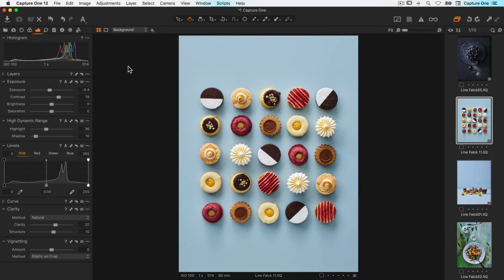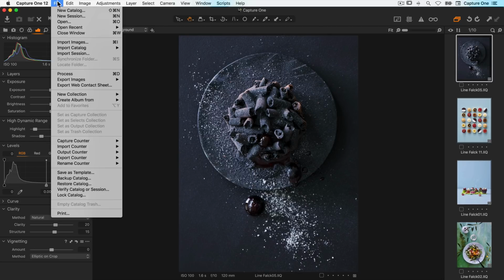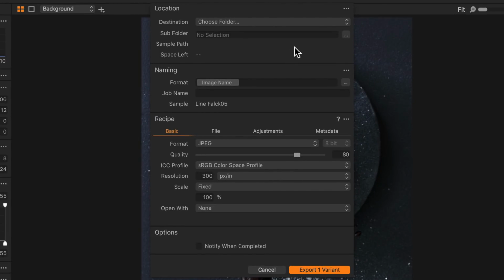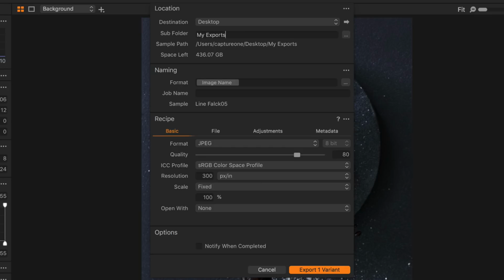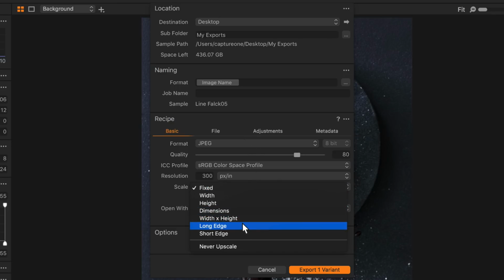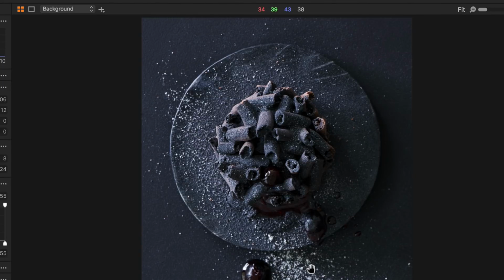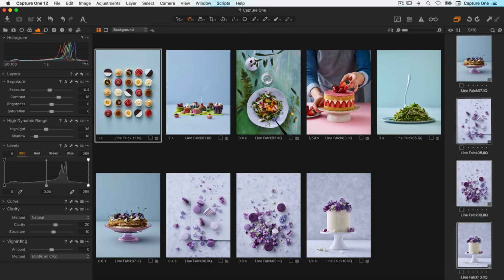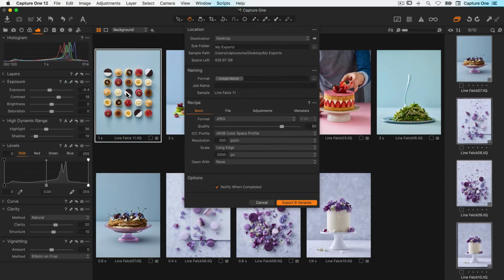Capture One 12 Tutorials | Exporting Images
Get started with exporting in Capture One. Learn how to easily control the format, size and location. Export to JPG, TIFF, PSD and more.